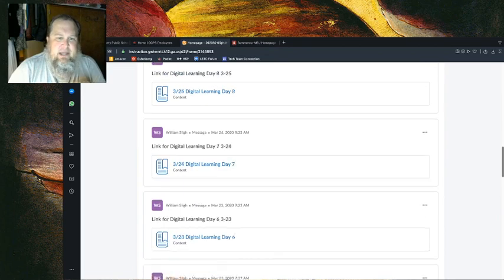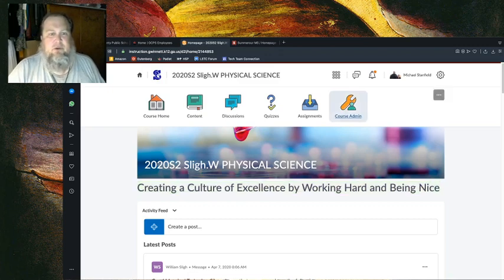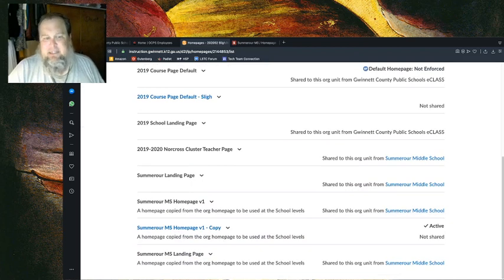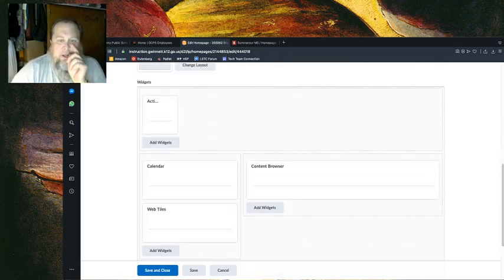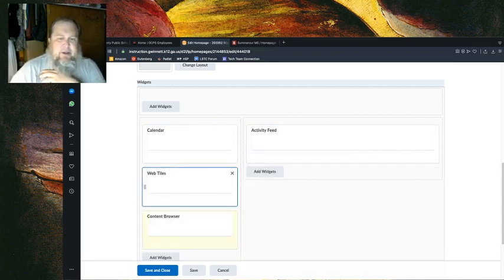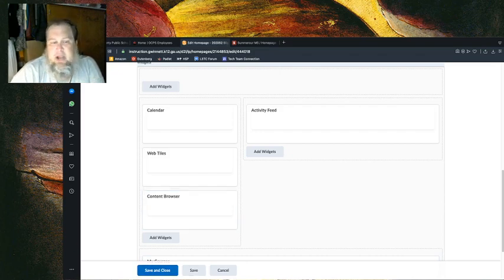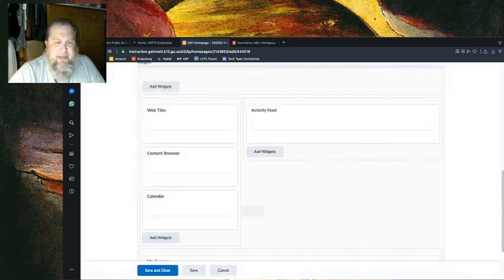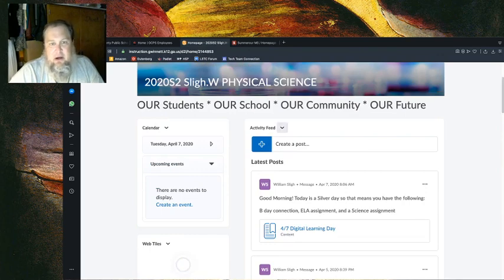Changing Homepage Layout and Slogan in eClass (D2L)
Adding, removing and rearranging widgets (calendar, specifically) in eClass (D2L). Also changing the slogan directly under the banner on your page.